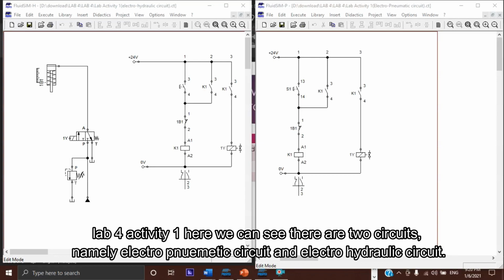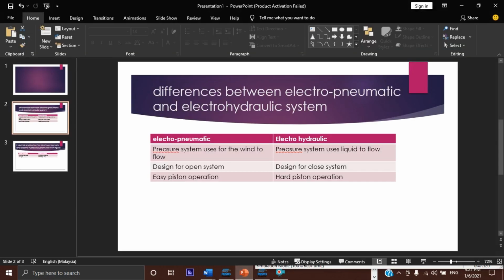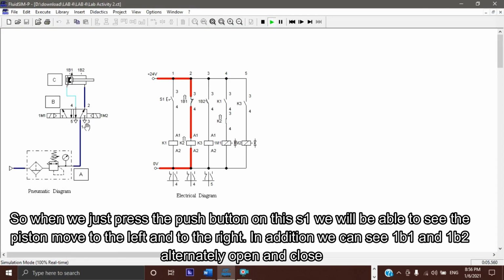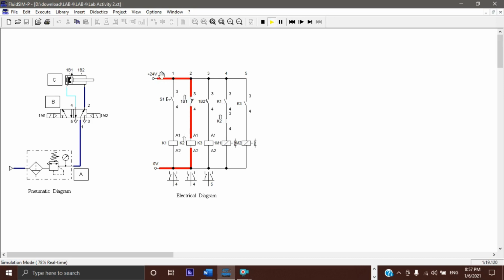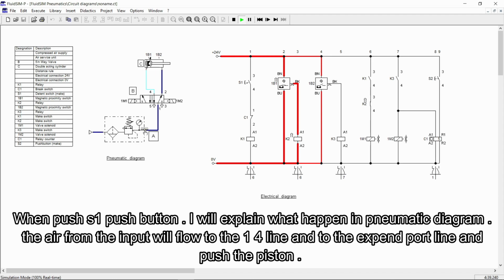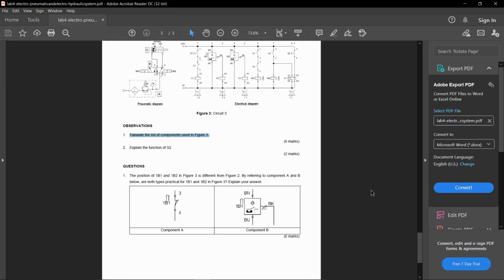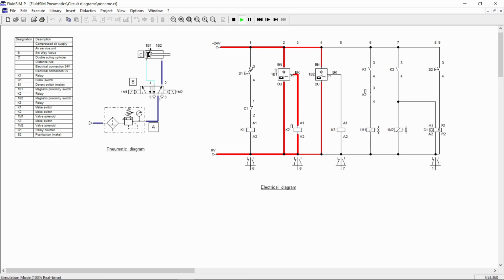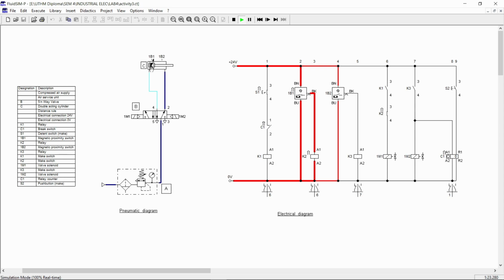lab 4 industri